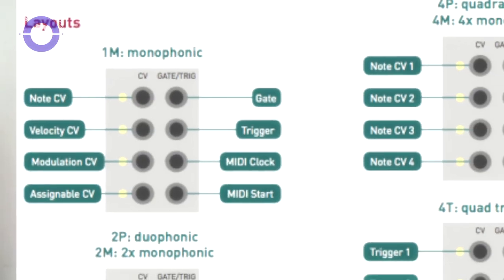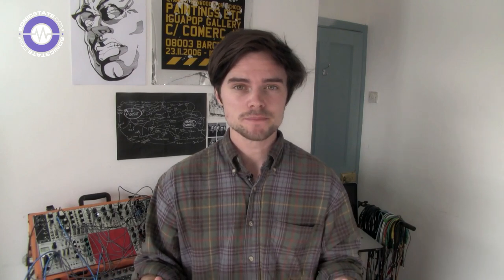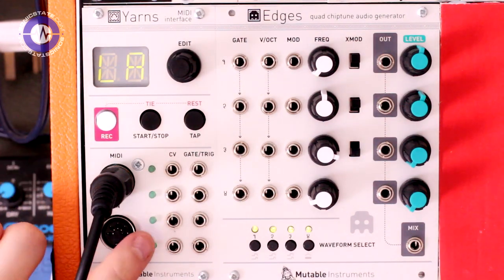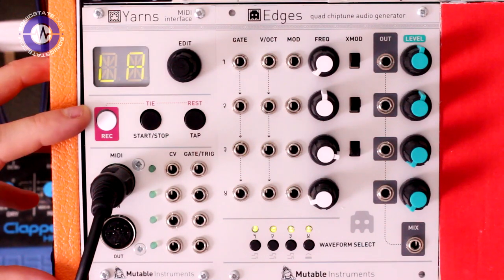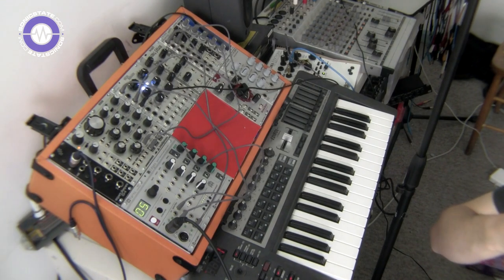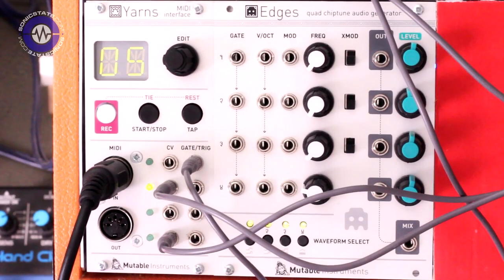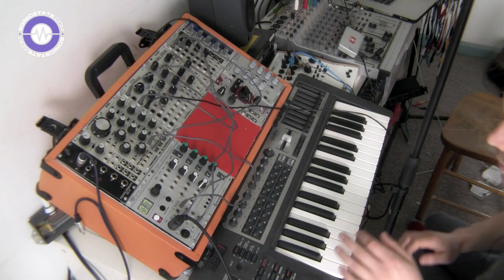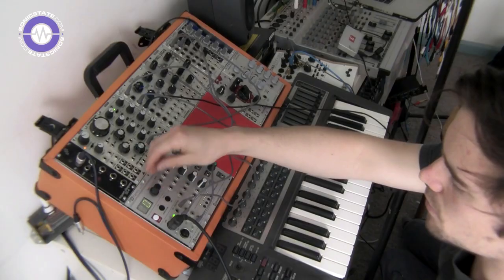Mutable Instruments Yarns MIDI CV Convertor - Review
We take a look at the four channel MIDI to CV Eurorack module from Mutable Instruments. Yarns offers 4 channels and Arpeggiator, Sequencer and Euclidean  sequencer.